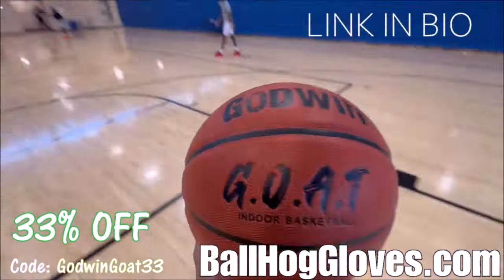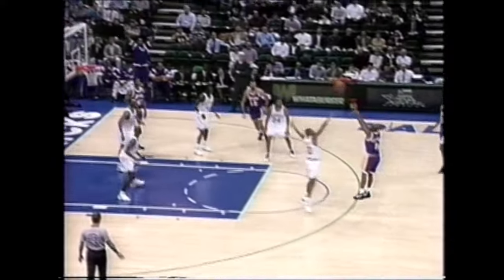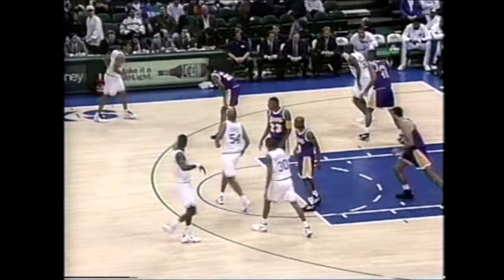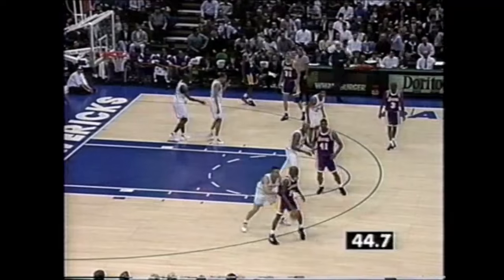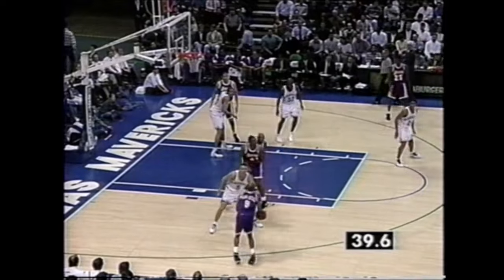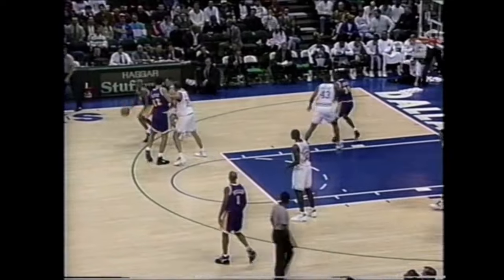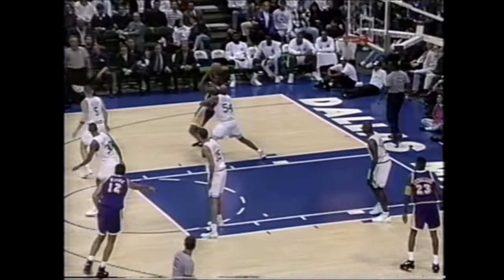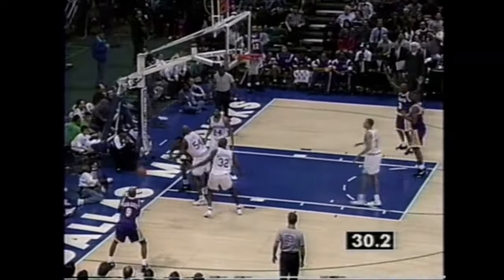Nick Van Exel 35 pts 8 threes 10 asts vs Mavericks 94/95 season